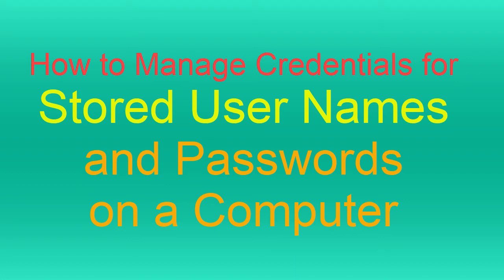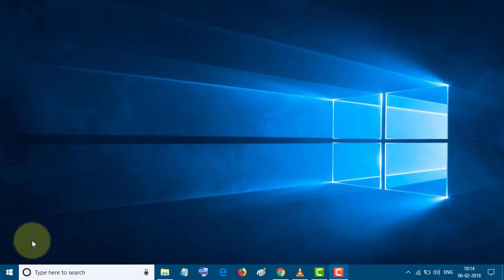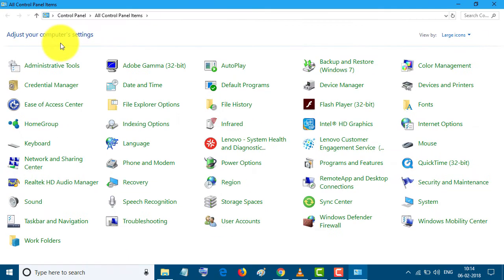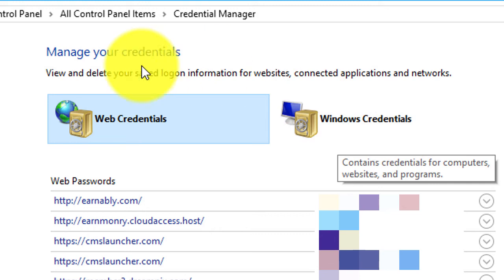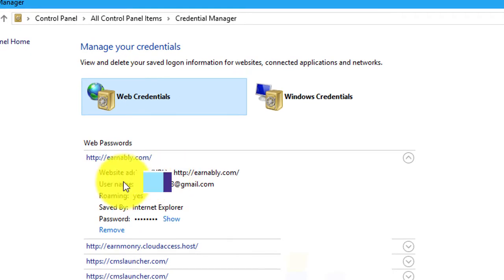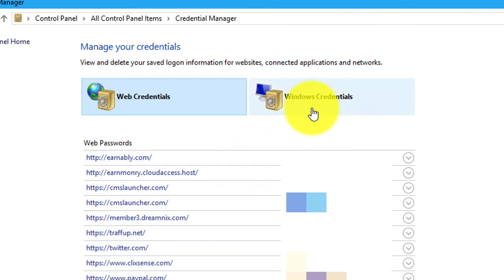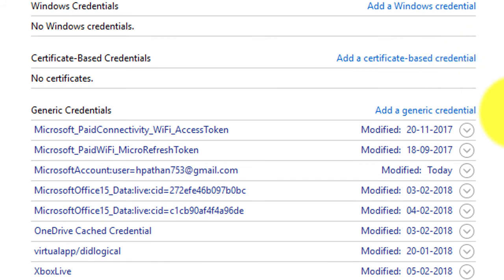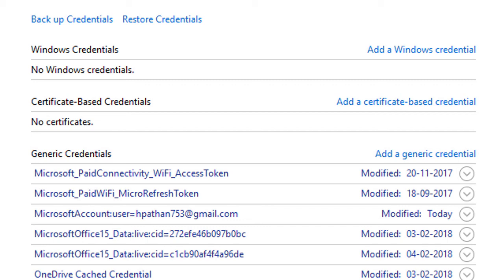How to Manage Credentials for Stored User Names and Passwords on a Computer